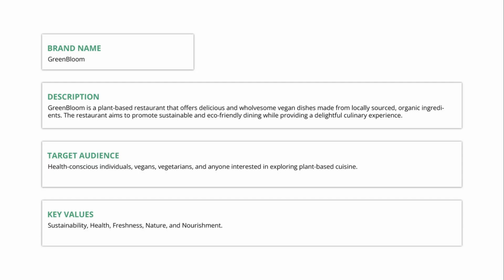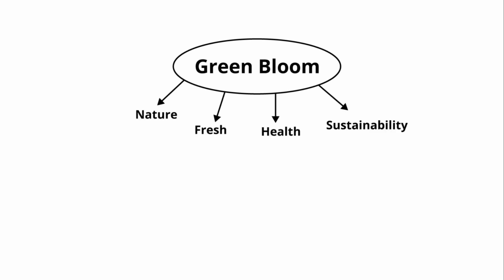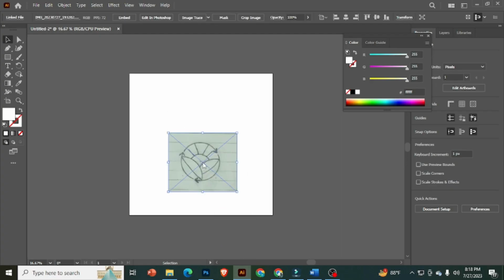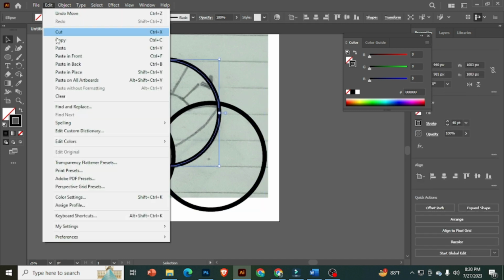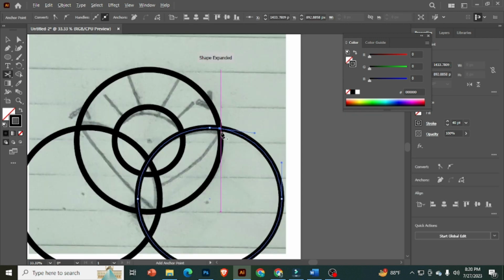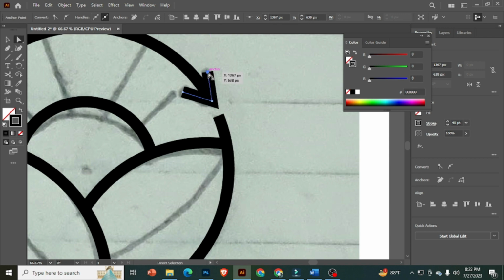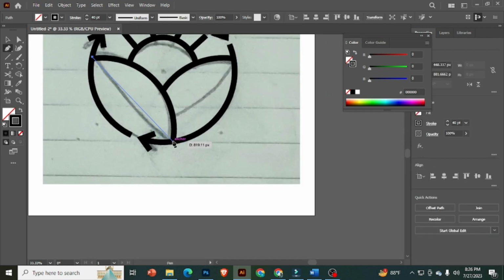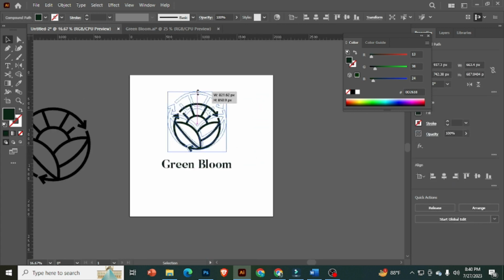How to Design a Vegan Dish Logo | Step-by-Step Logo Design Process!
Today, we have an exciting treat for you as we dive into the world of logo design. In this step-by-step tutorial, we'll show you how to create a captivating logo for a vegan dish brand, taking you on a design journey from start to finish.

[UNDERSTANDING THE BRAND]

The first and most crucial step is understanding the essence of the brand. We'll begin by delving into the brand's vision, mission, and target audience. Through a thorough discussion, we'll gather insights about the brand's personality, values, and the message they wish to convey through their logo.

[MIND MAPPING]

Next, we'll embark on a mind-mapping adventure, exploring key concepts such as nature, freshness, health, and sustainability. Each concept will inspire us to uncover sub-concepts that will fuel our logo design with creativity and meaning.

[SKETCHING PROCESS]

With inspiration in hand, it's time to let our creative ideas flow on paper. We'll explore multiple logo concepts, carefully selecting two promising designs for further development.

[TRANSITION TO DIGITAL DESIGN]

Now that our sketches are ready, we'll bring them to life digitally using Adobe Illustrator. We'll lock our reference sketch to prevent any interference and begin crafting our logo with precision and attention to detail.

[COLOR AND TYPOGRAPHY]

To infuse life into our logo, we'll carefully choose the perfect colors and typography. Fresh shades of green will symbolize the brand's connection to nature, while a modern and clean font will enhance its identity with elegance.

[FINAL TOUCH]

Combining all the elements, our logo will truly represent the brand's values and delectable vegan dishes. It's a masterpiece ready to make a lasting impression.

If you have any questions, suggestions, or inquiries, we'd love to hear from you!

Thank you for joining us on this creative journey! Assalamu alaikum, and happy designing!